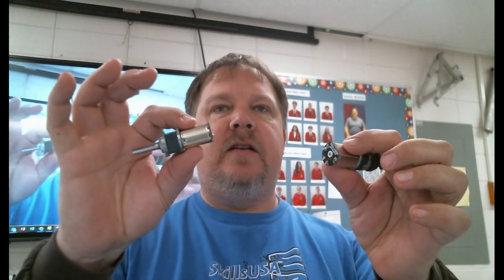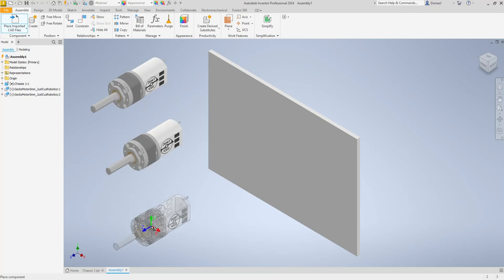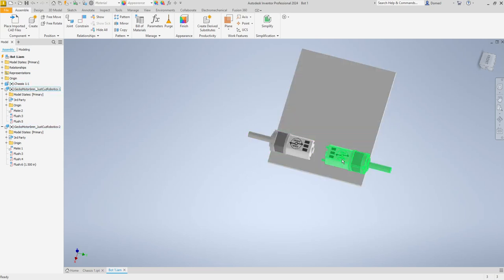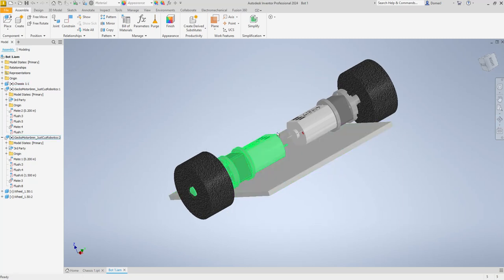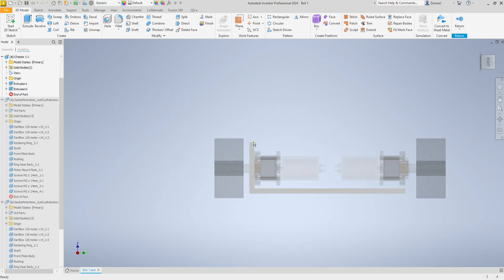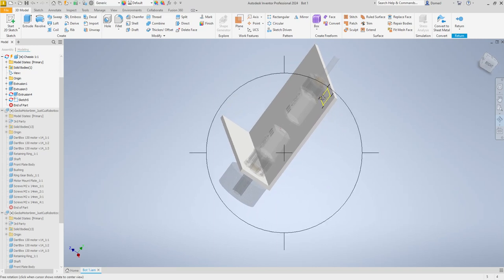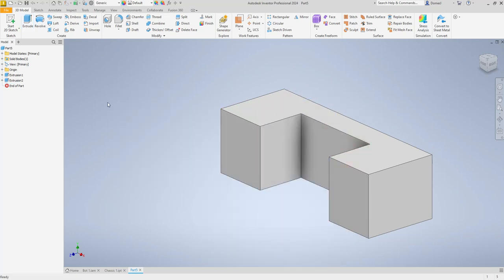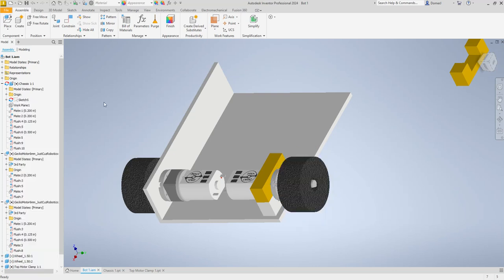CAD: Making IPTs from Assemblies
In this longer video, we take a look at how to import parts to an assembly, and then use that assembly to create and/or edit individual parts from those geometries.